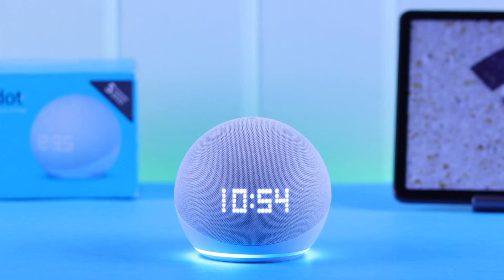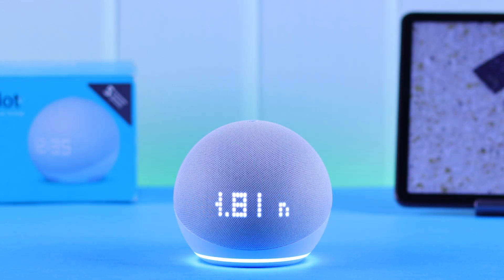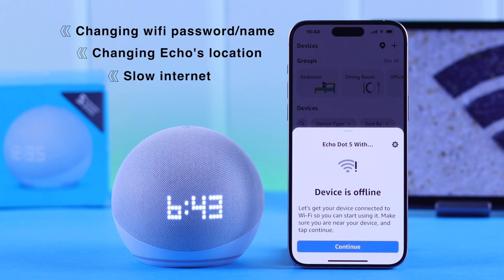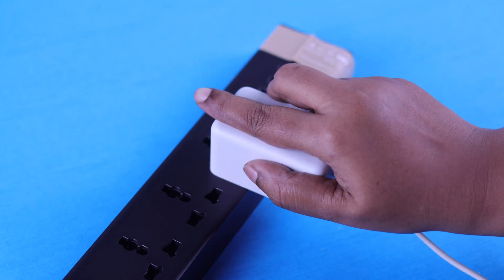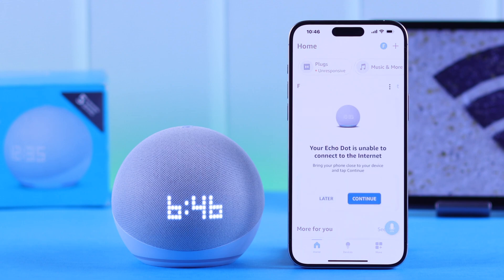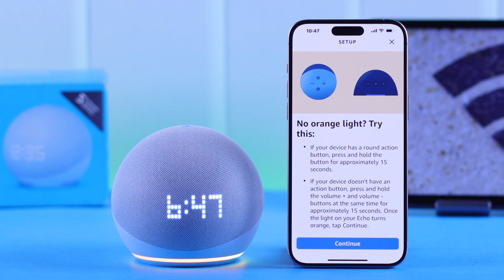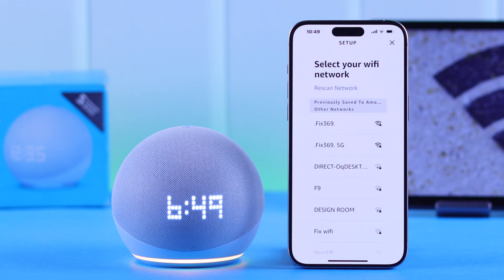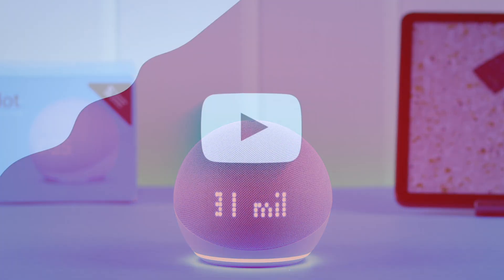Device is Offline on Amazon Echo Dot 5th Gen? - Fix Alexa's Wi-Fi!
Amazon Echo Dot 5th Gen with LED Clock not connecting to WiFi and showing ‘Device is Offline’ error? Alexa Echo Dot 5 with Clock saying ‘Internet isn’t reachable’ or Device is unresponsive’ to WiFi internet, so searching for the best way to fix the problem? Well, you’ve come to the right video.

In this video, the Fix369 Team will show you the 3 straightforward solutions to fix WiFi not working on the Amazon Echo Dot 5 with Clock effectively. We will also tell you why are facing WiFi Problems on Alexa Echo Dot 5th gen as well.

0:00 WiFi won’t Connect to Amazon Echo Dot 5th Gen with Clock
0:23 Why WiFi Not connecting to Amazon Echo Dot 5 with Clock
0:35 Solution 1: Check WiFi Speed
0:44 Solution 2: Cold Boot Amazon Echo Dot 5 with Clock
1:01 Solution 3: Reconnect WiFi